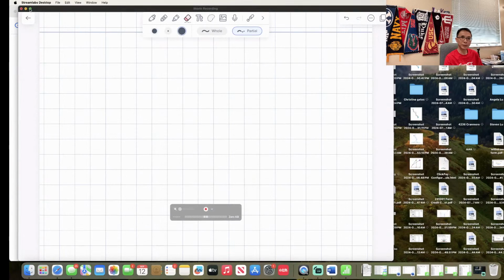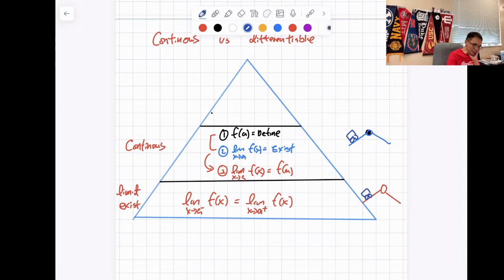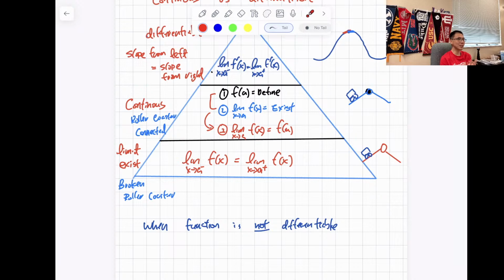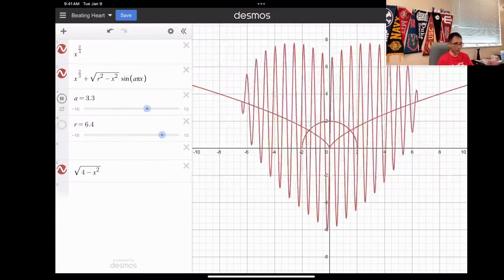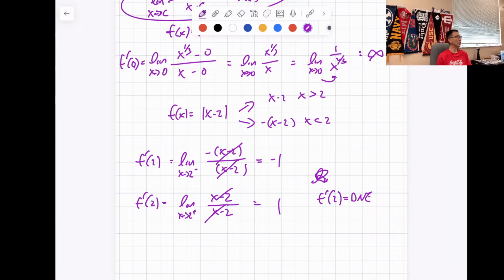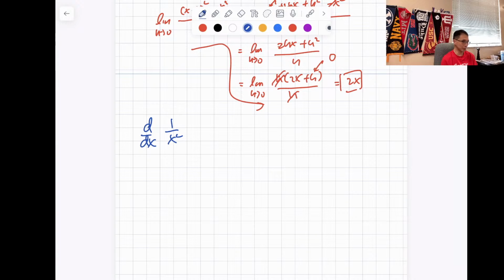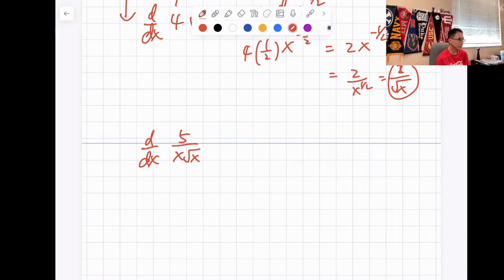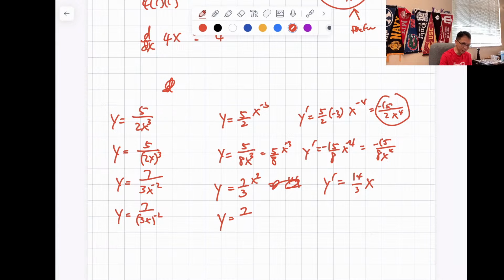AP Calculus Differentiable and power rule 2